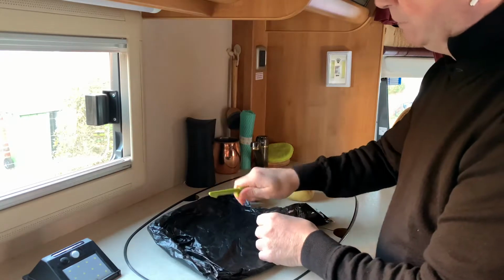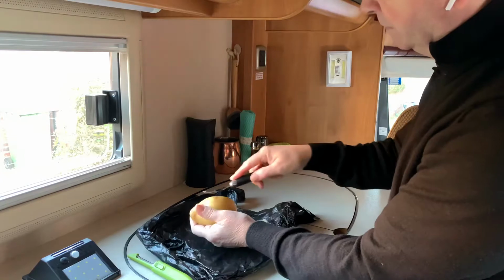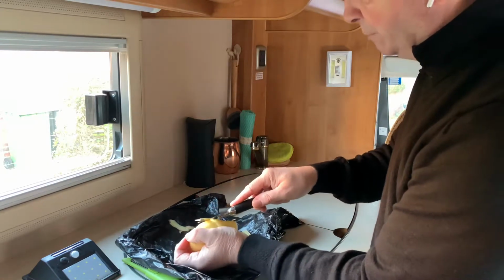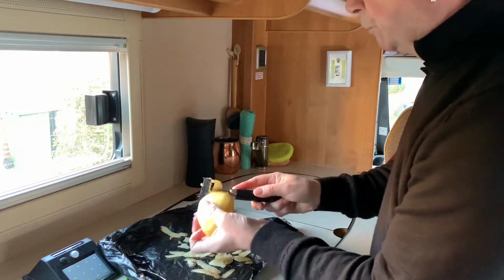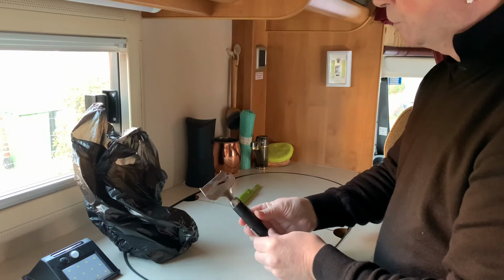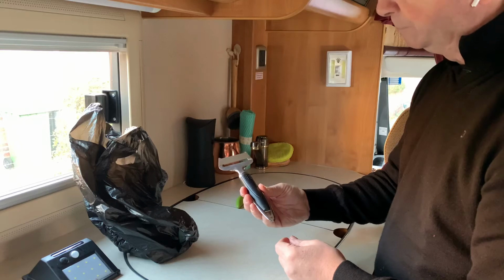Peeling Potatoes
Arthritis